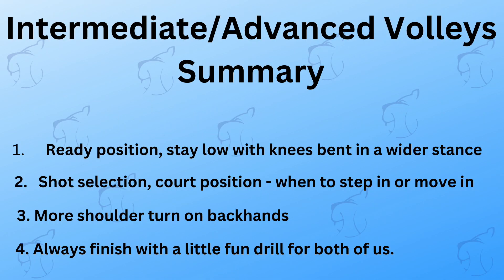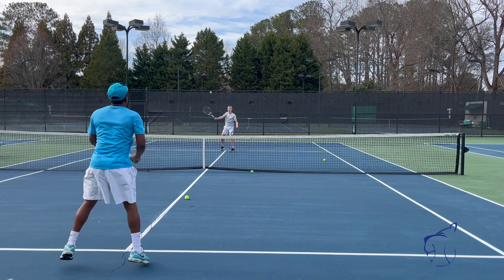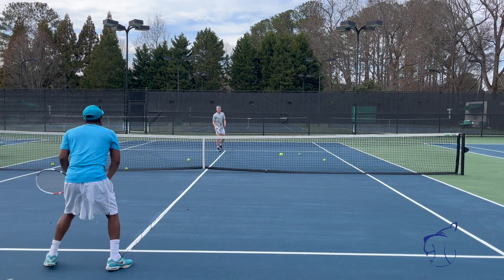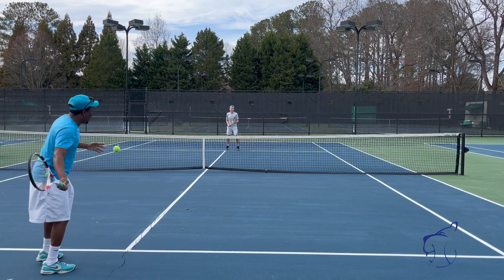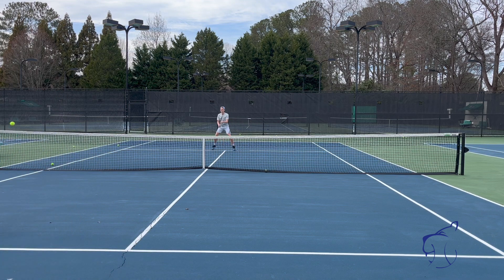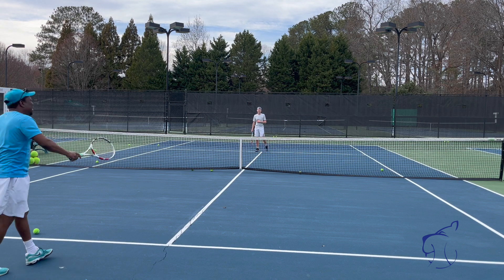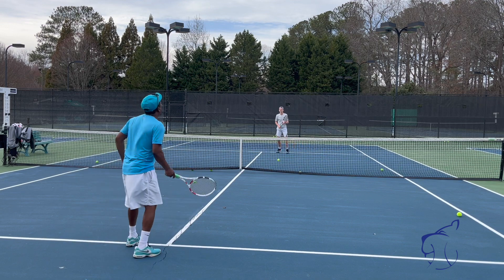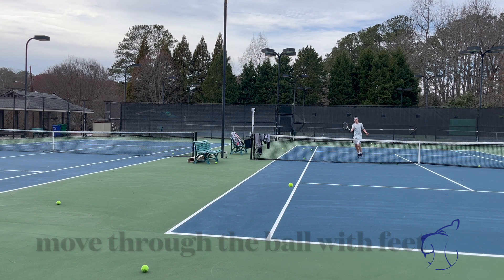Intermediate/Advanced Volley Lesson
Arukat Tv presents: Advanced/Intermediate volley rally lesson with Cadyn, from warm up, actual lesson and when to use it in a match.
Another tennis video for the benefit of teaching and hopefully enjoyment. We produce a lot of tennis strategy, tennis concepts, ALTA doubles strategy and a lot of tennis doubles tips on this channel. I will also be answering FAQ in video form as well for Tennis Arukat Academy.